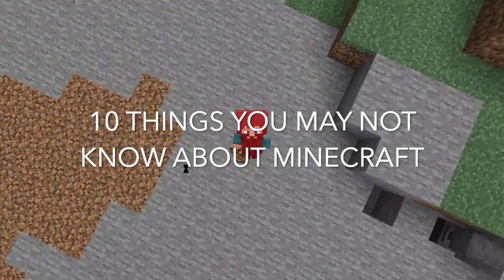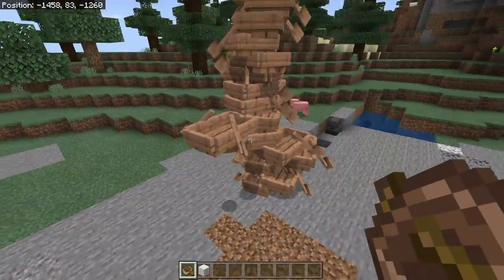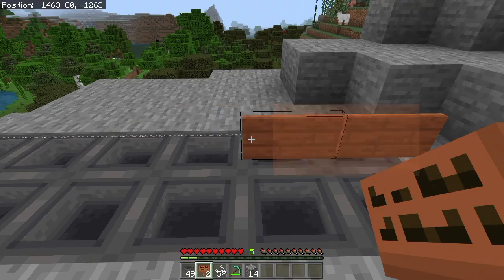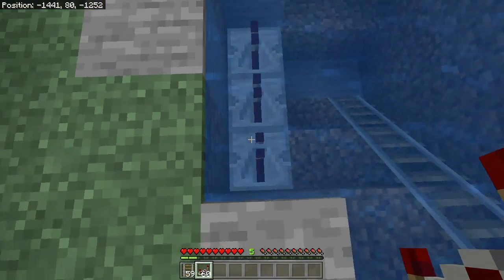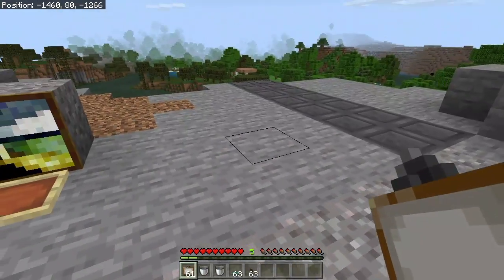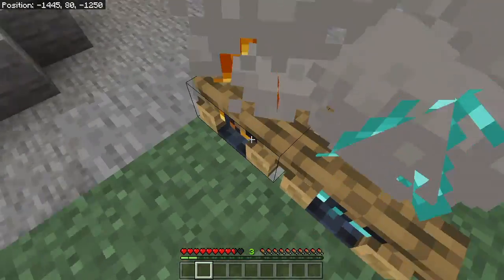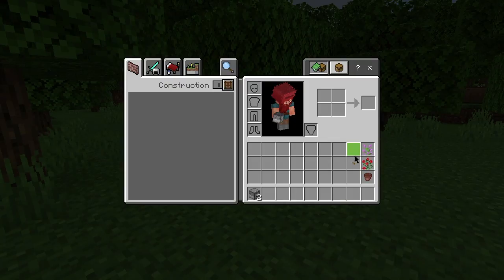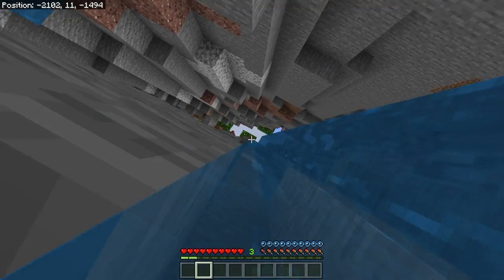10 Things you probably don't know about Minecraft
G'day guys and welcome to another Minecraft video. Today we will be looking at ten things you probably don’t know about Minecraft. If you have any more incredible facts, or even ideas for videos, please let me know down the comments. So without further ado, sit back, relax, and enjoy this video!